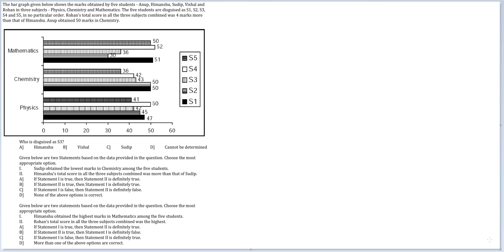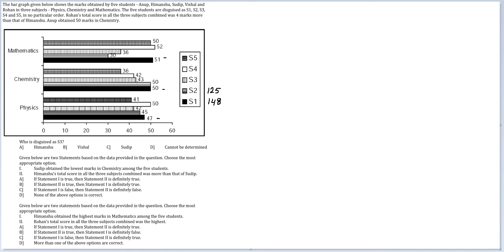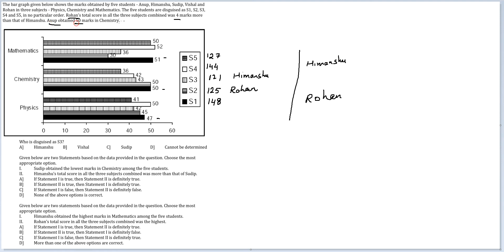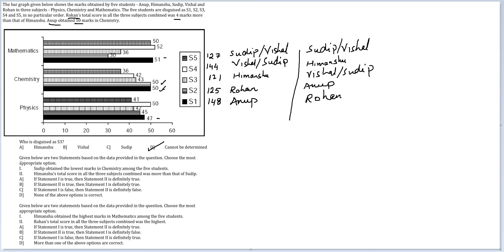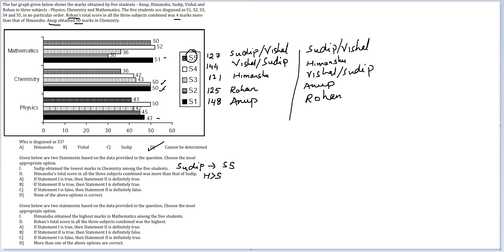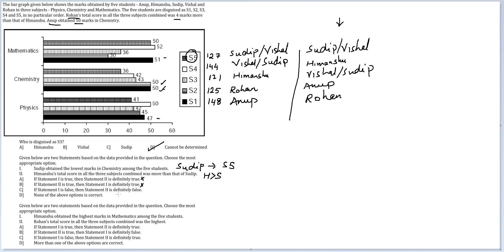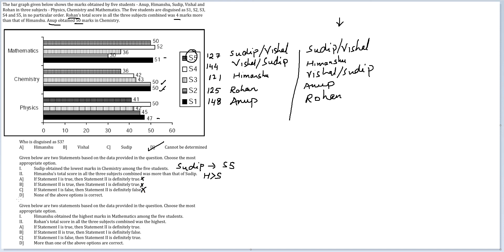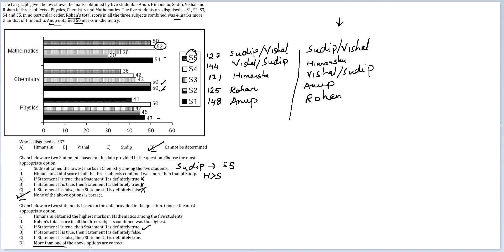DILR Set 178